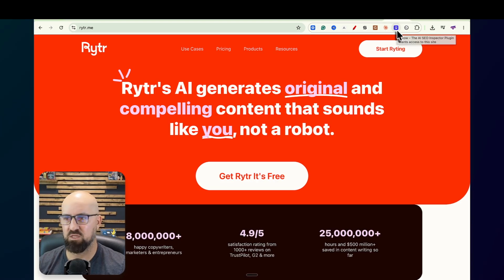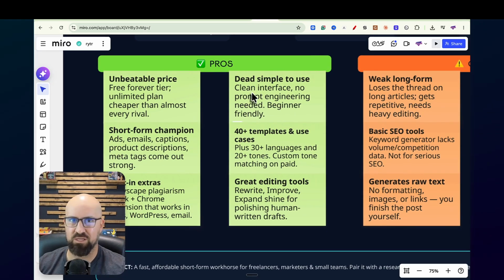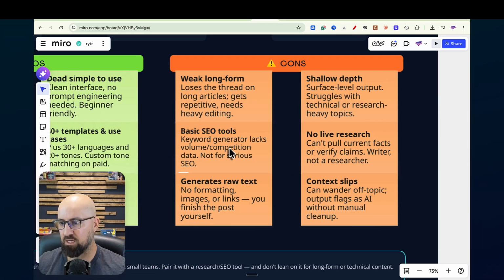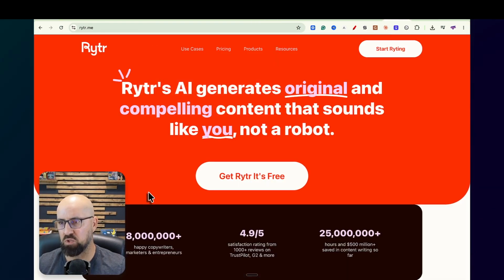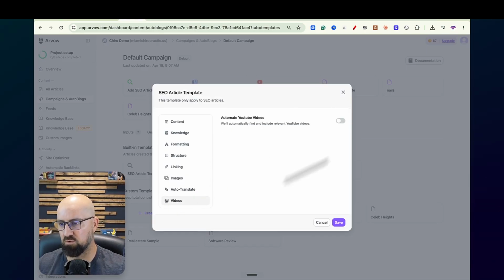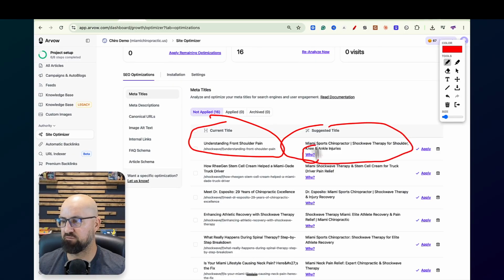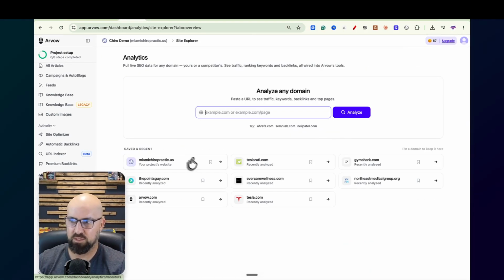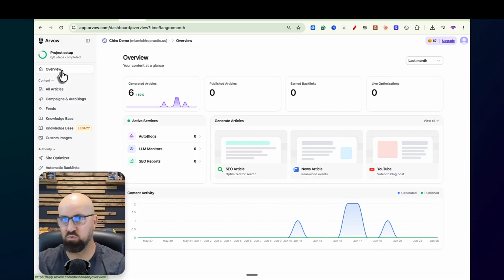RYTR Alternatives for AI SEO in 2026: My Honest Review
Learn how to use Rytr for AI writing, when it makes sense for short-form content, and why it may not be the best AI SEO writing tool for long-form blog posts. In this Rytr review, I break down the pros, cons, SEO limitations, and compare it to Arvow for automated SEO articles, internal links, backlinks, site optimization, and content that is built to rank.

00:00 Rytr Review And What This Tool Is Best For
00:18 Rytr Pricing, Free Plan, And Main Pros
00:54 Short-Form Writing Use Cases
01:16 Templates, Brand Voice, And Editing Tools
01:34 Rytr Cons For Long-Form SEO Content
02:23 Missing SEO Structure, Links, Images, And Research
03:11 Why Arvow Is A Better SEO Writing Alternative
04:01 Arvow SEO Article Features And Brand Customization
05:01 Auto Blogging, Feeds, And Website Integrations
05:29 Site Optimizer And One-Click SEO Fixes
05:49 Automated Backlinks For SEO Growth
06:28 LLM Brand Monitoring And Competitor Research
07:11 Example Arvow Article Structure
07:37 Revising, Publishing, And Growing SEO Traffic